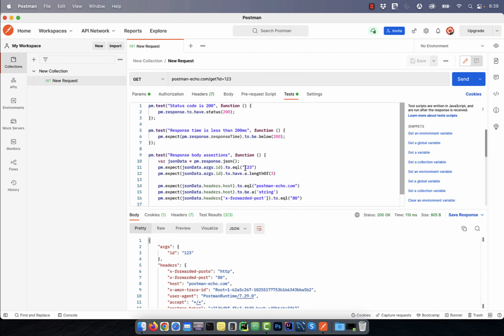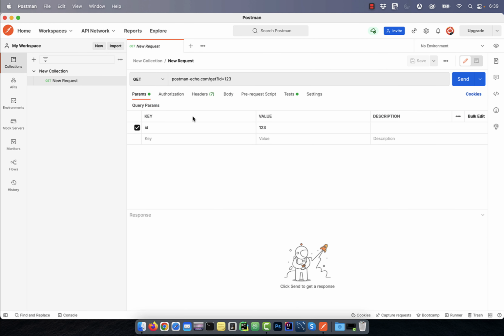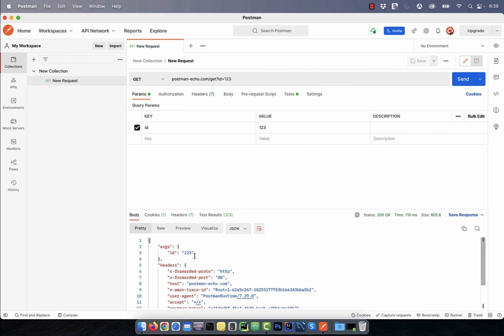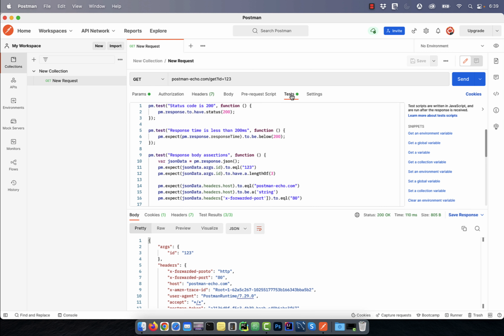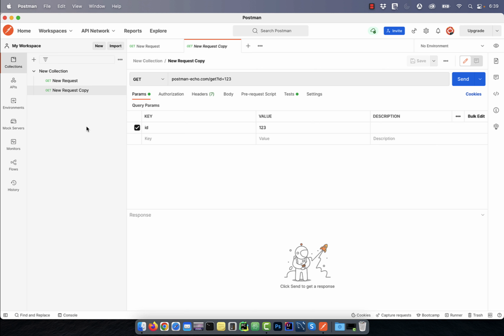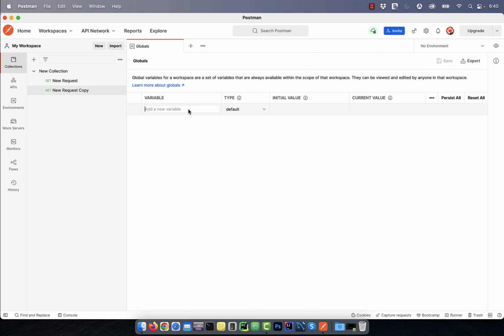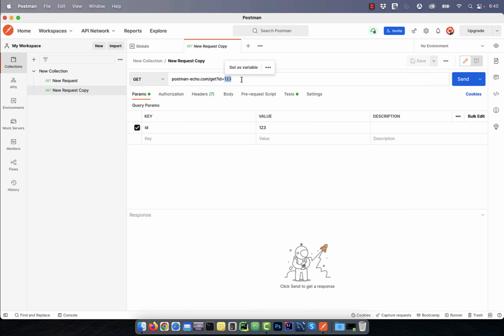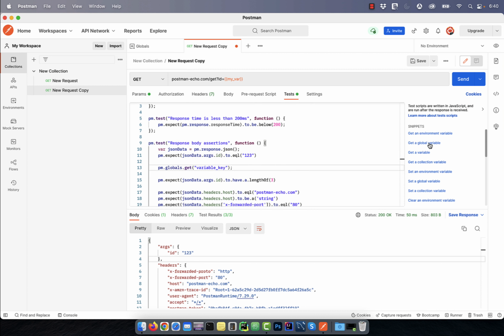How To: Variables In Postman (1 Min)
In this tutorial, you'll learn how to use variables in Postman.

Video Transcript
Hi guys, this is Abhi from Gokcedb. In this video, you're going to learn how to use a variable in postman. Let's start by looking at this get URL here.

I'm sending a request to postman echo.com with a query parameter of id equal to 123. If I hit sent you can see I'm getting the id equal to 123. Back in the response body in the test tab, I'm also asserting that the id is equal to one two three in my response body assertions test function.

Now I'm going to duplicate this request and then click on the environment quick look button. Here I'm going to add a new global variable and call it my underscore war with the initial value of 123. Hit the same and go back to the new request copy.

Now you can replace on two-three with my underscore var variable within two curly braces. In the test tab, click on get a global variable snippet and use it in place of one two there. Just make sure to replace the variable underscore key with my underscore var.